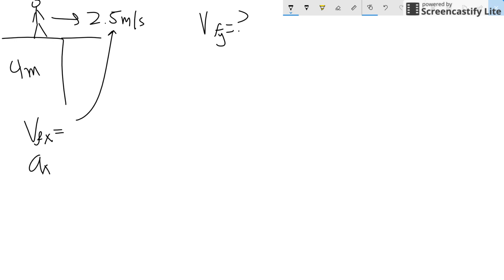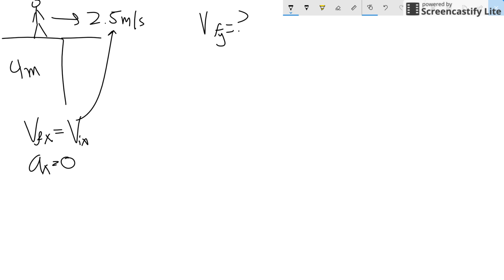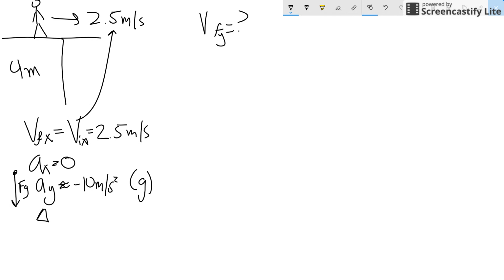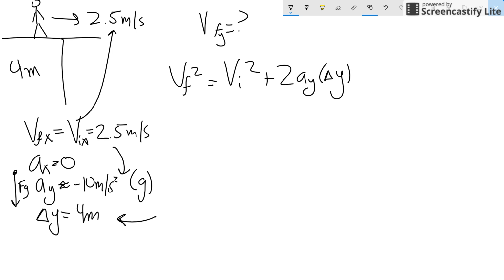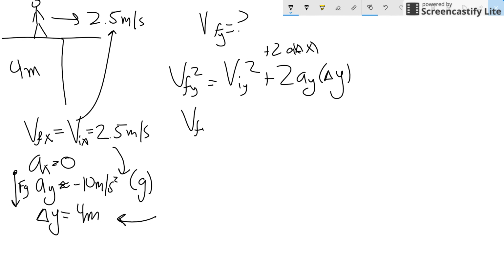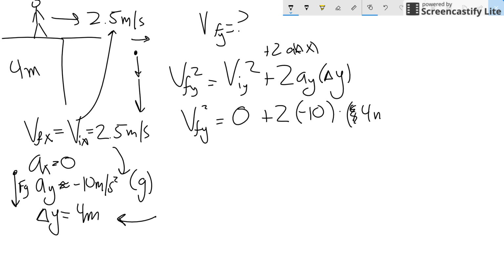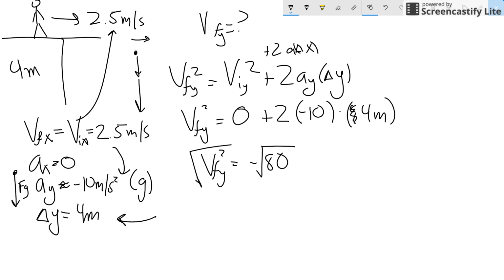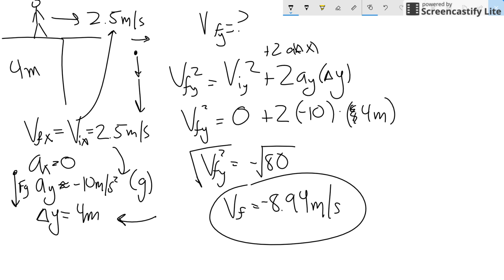Projectile Motion Example (solving for final vertical velocity)